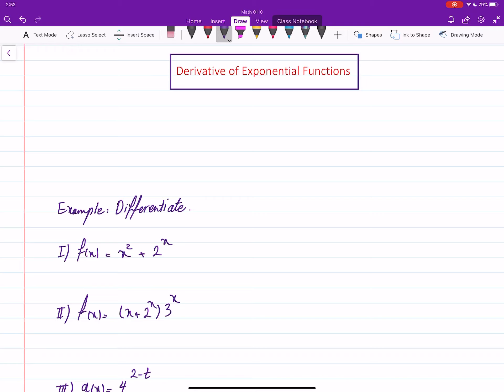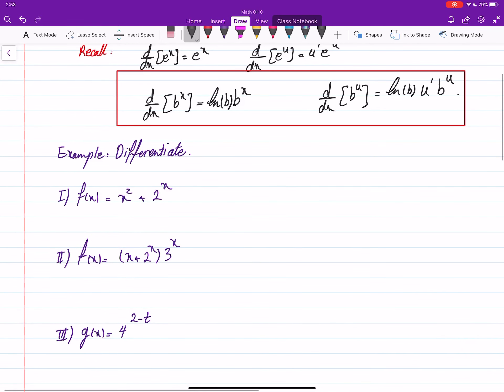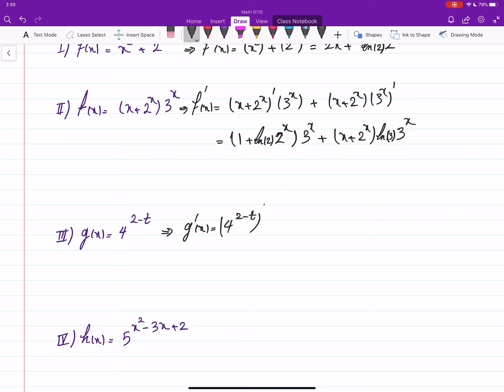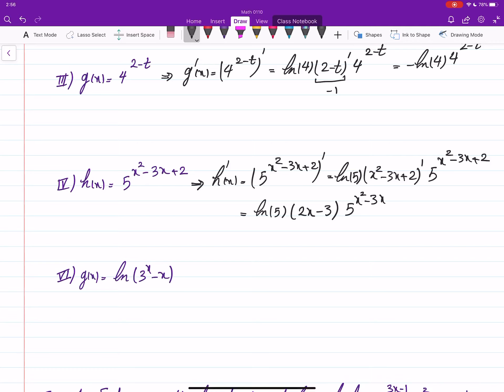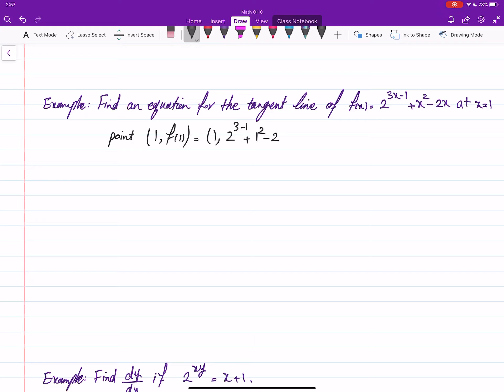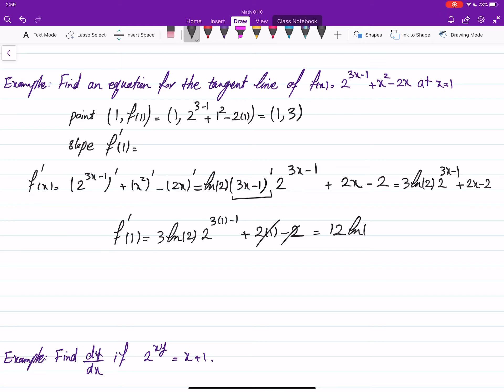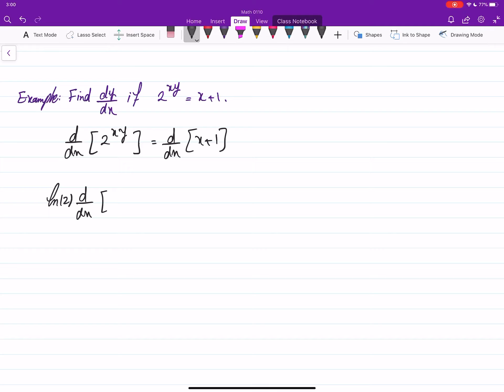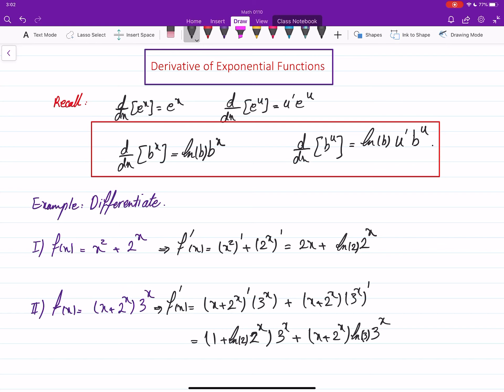Labtube-(Introductory Calculus)-Derivative of Exponential Functions